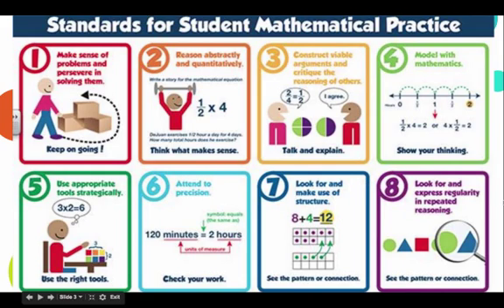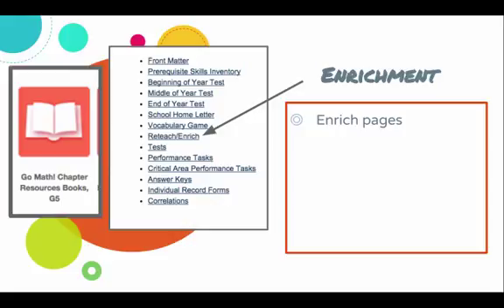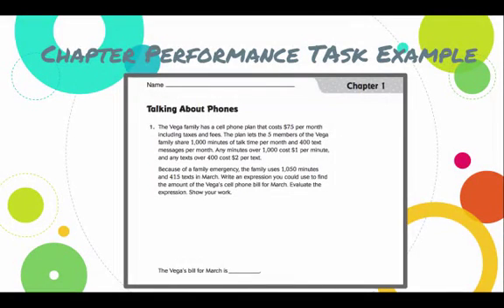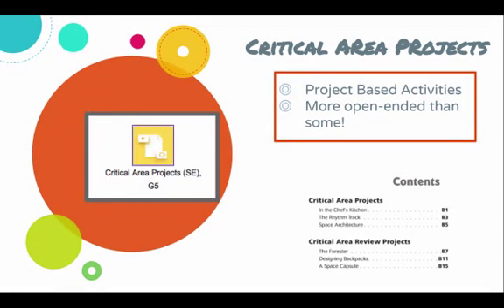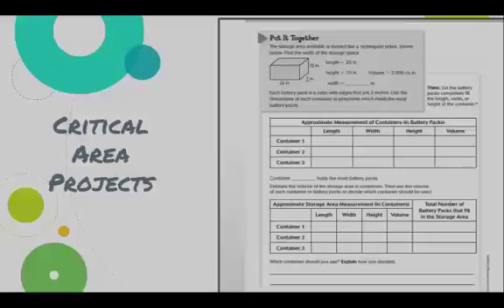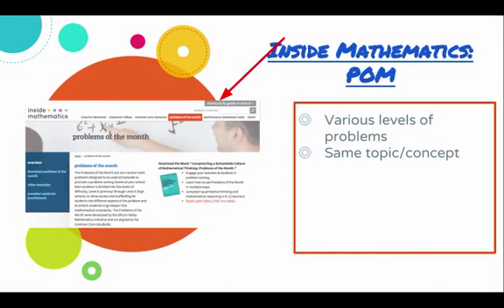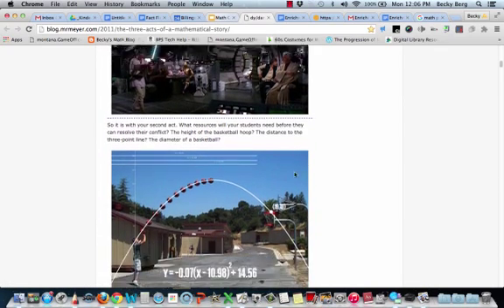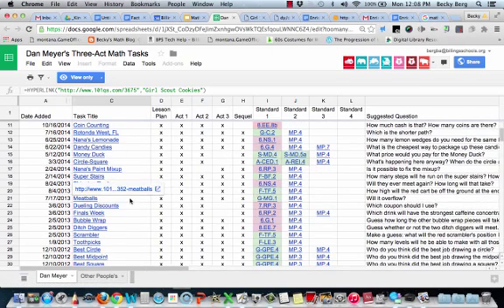Extending & Enriching- Math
A few ideas for BPS and extending and enriching resources.